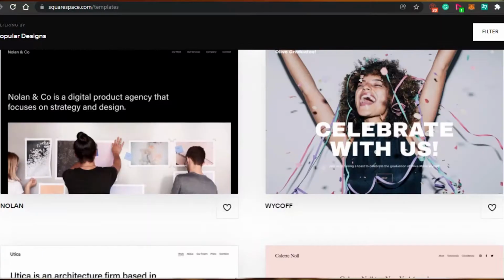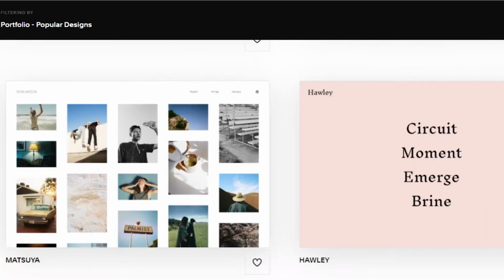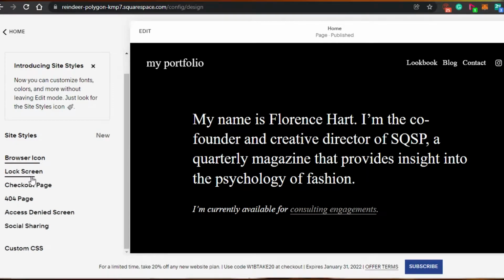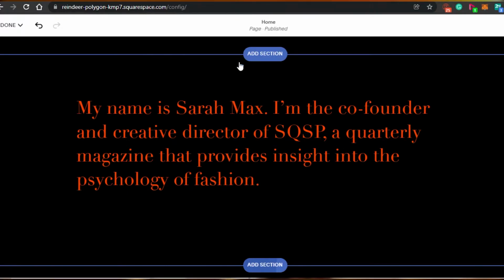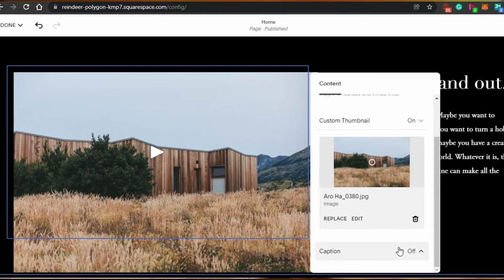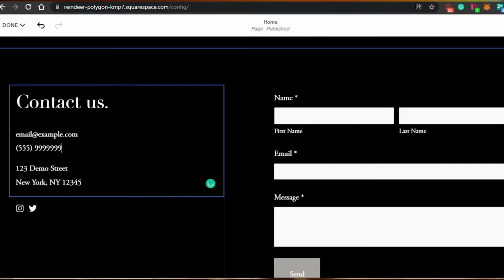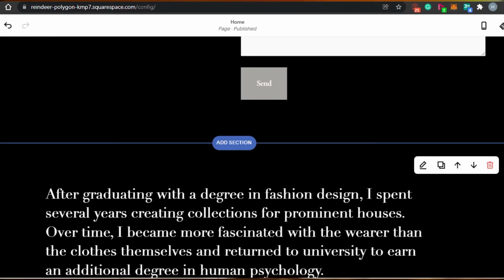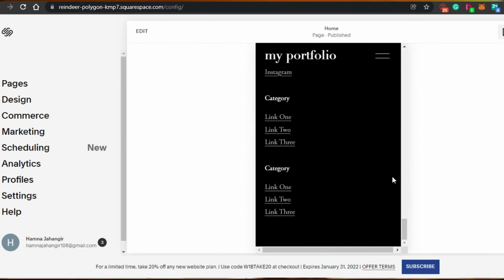How to Build a Squarespace Portfolio Website | Squarespace Website Tutorial (2022)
In this video I show you How you can  Build your own SquareSpace Portfolio website for Free. You can choose a template or start from the scratch to create your own amazing Portfolio website on Sqaurespace.

00:00 Intro
00:05 How to Build a Squarespace Portfolio Website
05:00 Squarespace Website Tutorial 2022